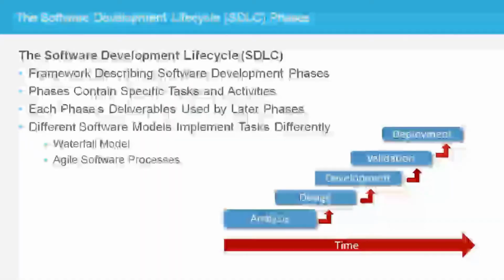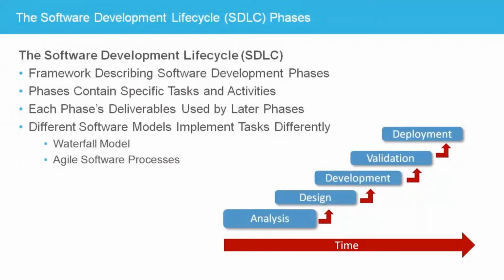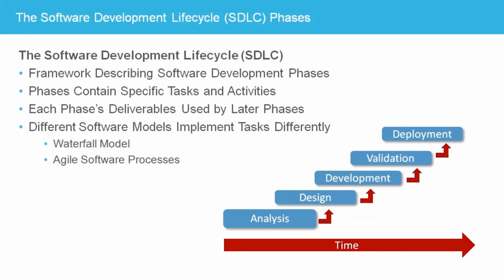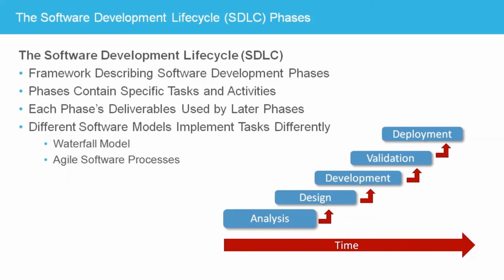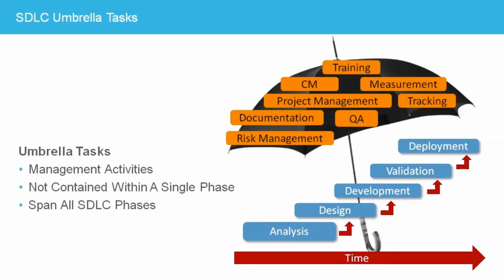SDLC Introduction| SDLC life cycle tutorial for beginners | SDLC in software engineering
Basics of Software Development Life Cycle and it's concepts.
sdlc life cycle tutorial for beginners
sdlc in software engineering
sdlc model in software engineering
sdlc waterfall model

Happy Learning!!